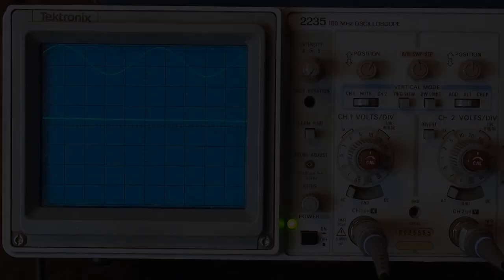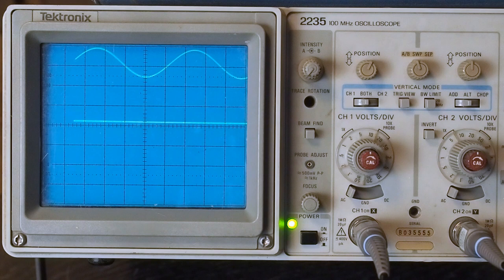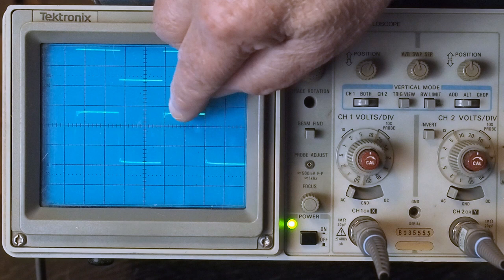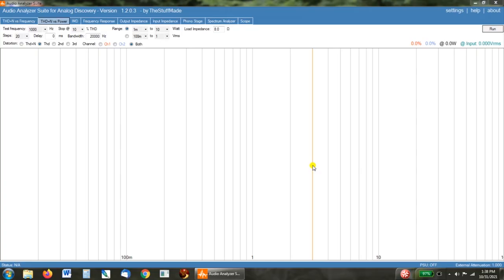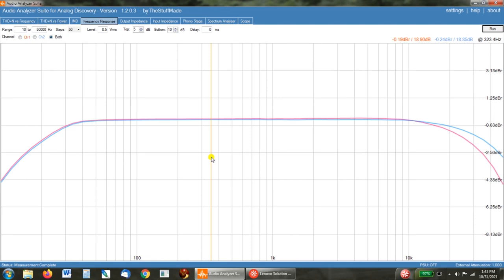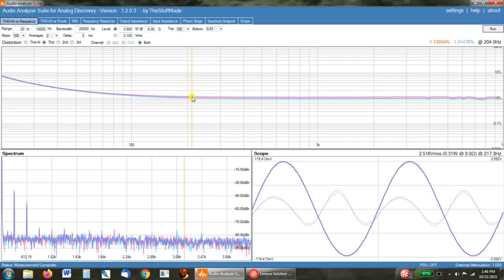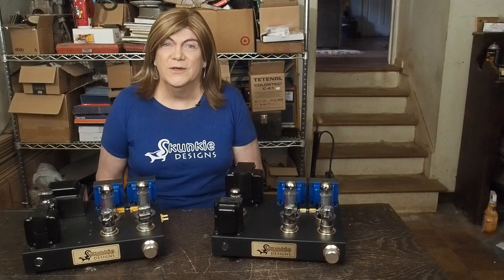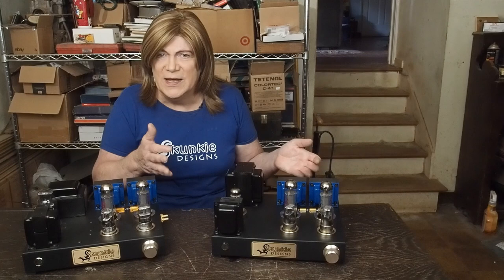6SQ7 EL34 Tube Audio Amplifier: Final Performance Testing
This is the final performance testing video, using both an analog scope and the audio analyzer suite.  This build met all my expectations and I don't believe the changes we made to reduce costs caused any meaningful issues. I will post another video on final thoughts after I have spent some time listening to it.

This is a replicate of my personal favorite, a 6SQ7-EL34 amp with modifications to reduce costs and make it more "public friendly". This series will document the build in detail, explain all the design considerations, dig into tube data sheets and other criteria that makes this little amp sound so amazing!

The schematics and BOM are up on the website now!